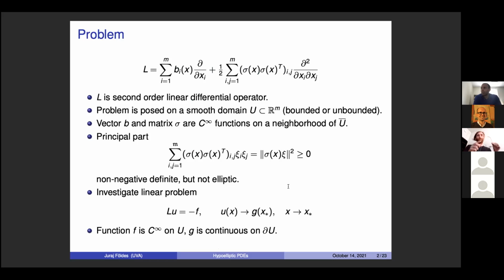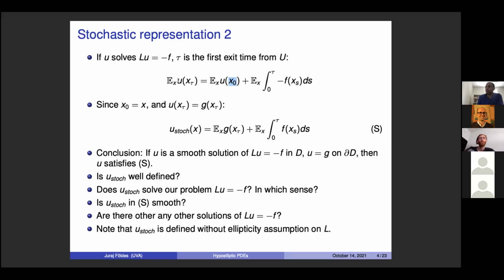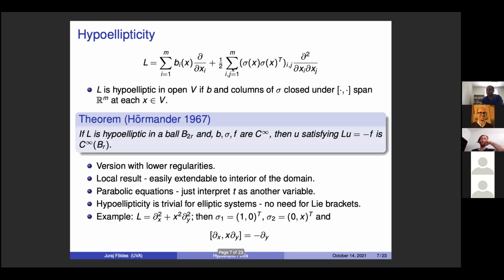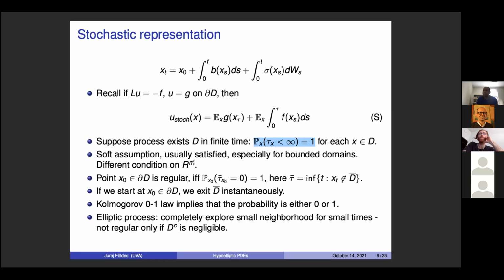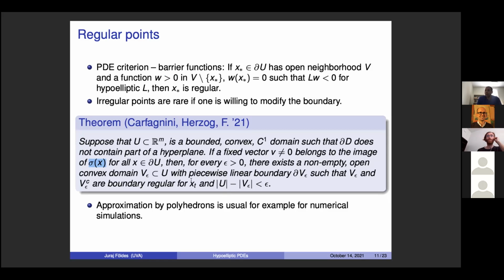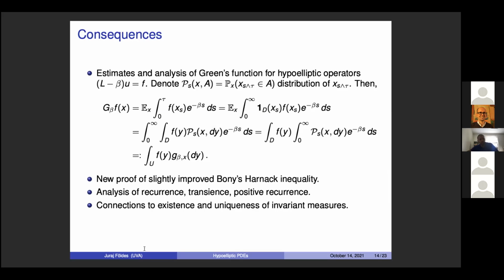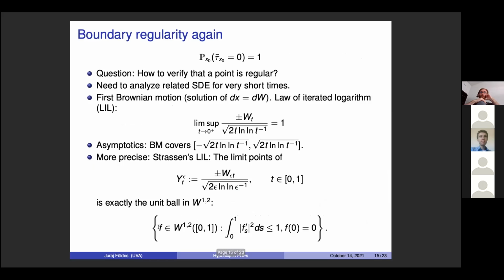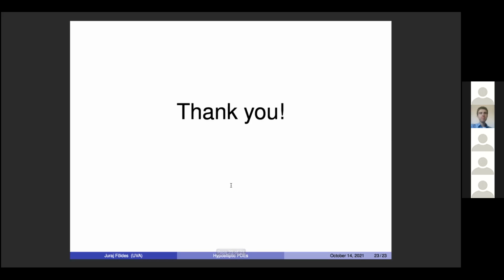Juraj Foldes | Lisbon WADE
Juraj Földes, University of Virginia
Stochastic approach to boundary regularity of hypoelliptic PDEs